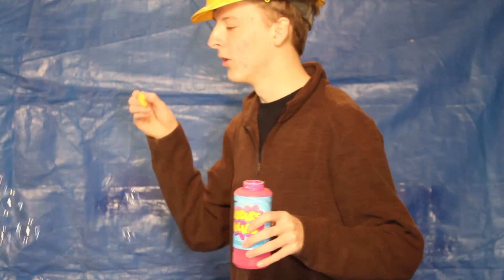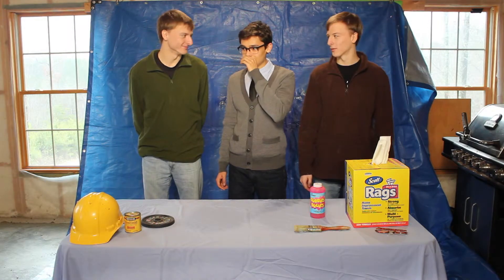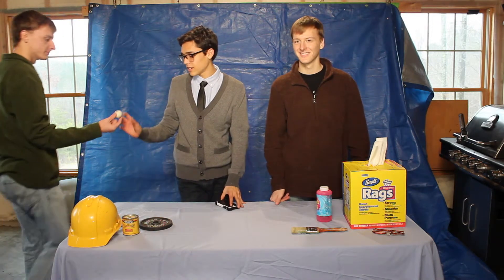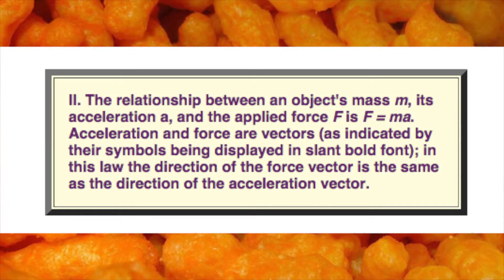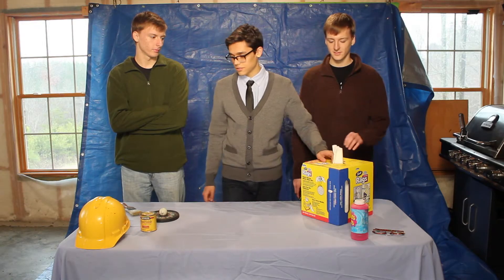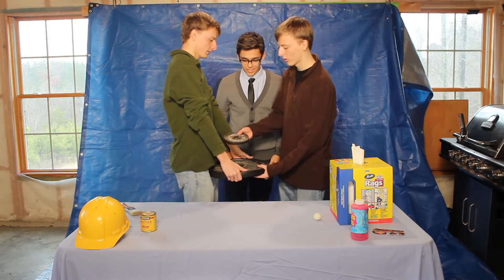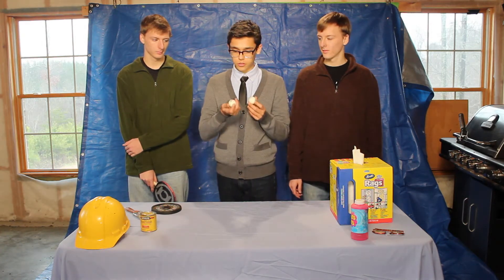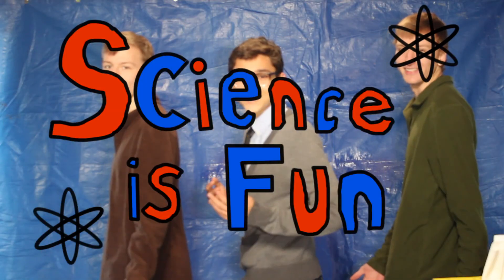Disproving Newton's Laws of Motion: Physics Project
This is a video made in attempt to disprove Newton's laws of motion. I got a 100.
Songs
- Dance of the Hours
- Animal Crossing soundtrack

I do not own all the video for this movie.